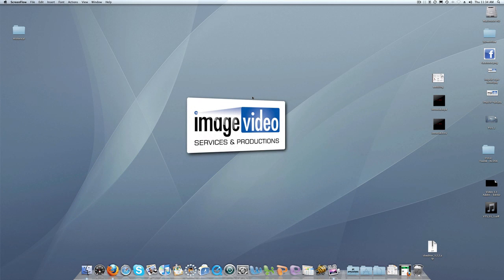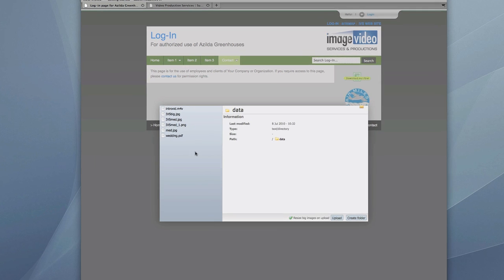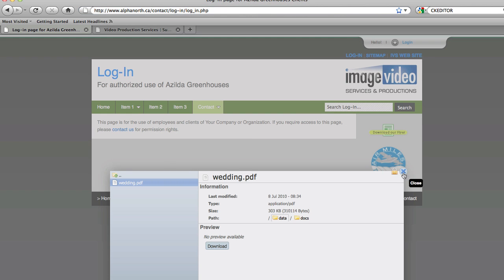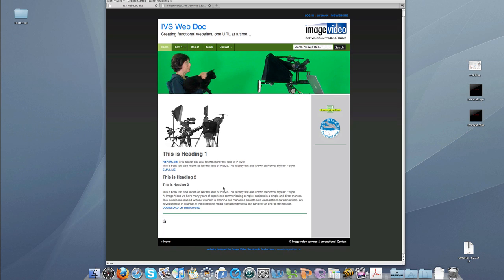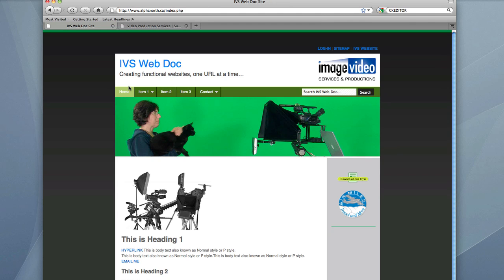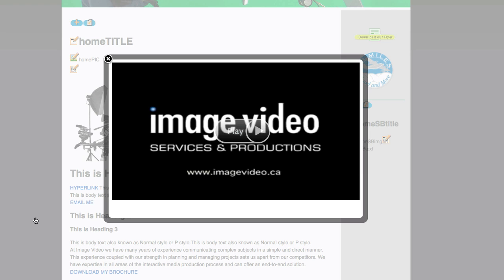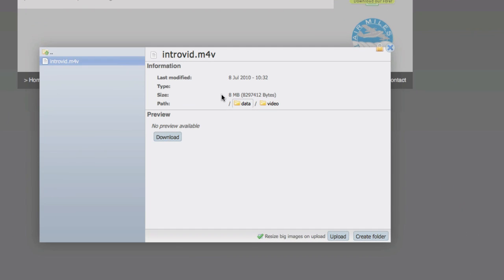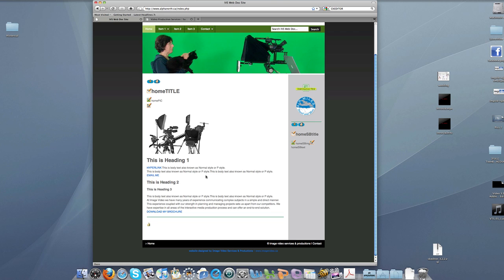Video 3.5 - adding documents and video with CK Editor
adding documents and video with CK Editor